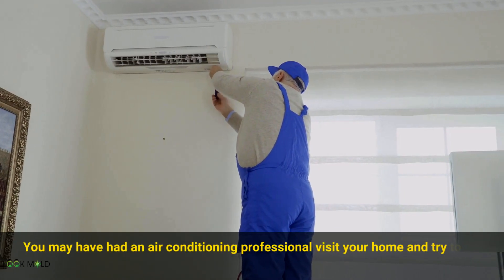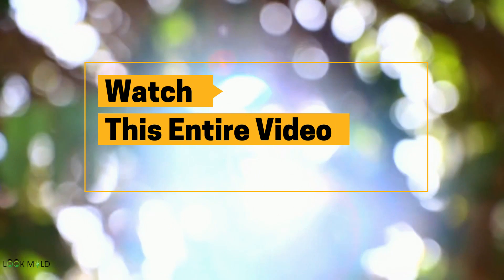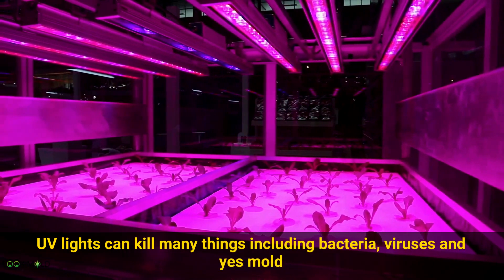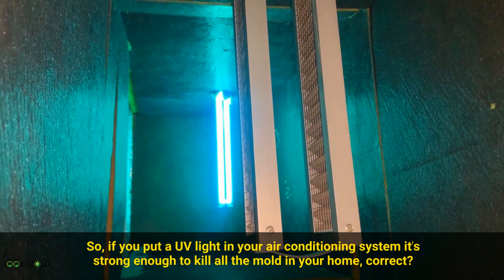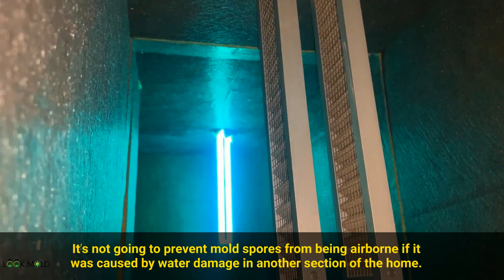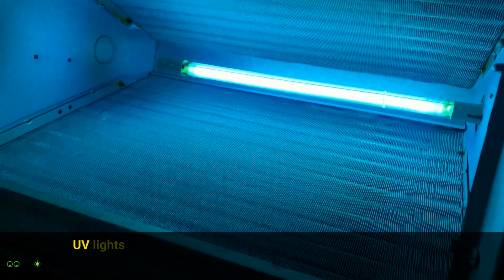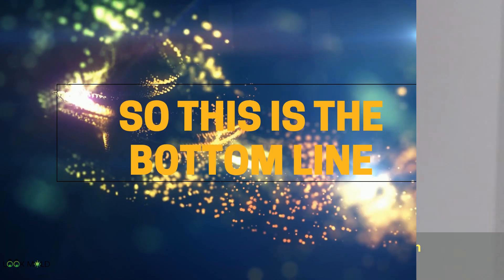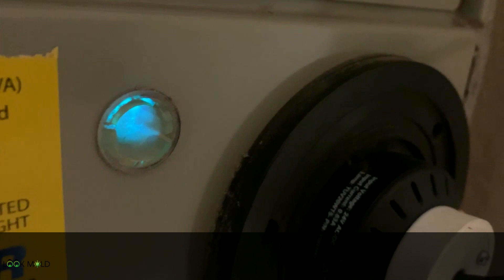UV Lights in HVAC Systems - Does it Kill Mold?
Here is a free checklist if you think you may have a mold problem:

UV Lights in HVAC systems can kill mold and bacteria but it's not the magic light that some air conditioning professionals make it out to be. Just being used on the air handler can improve the air quality in the home by keeping the system clean. Air duct cleaning will often not be necessary in a UV light is installed.
 UV lights have other functions in the medical field that can help sanitize surfaces. Watch the video to learn how to properly use UV lights in HVAC systems